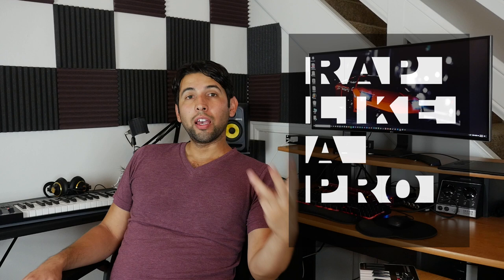How To Rap Like A Pro - in less than 5 minutes!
GUSTAVO ADOLFO URIBE 🎙️🎧🌮

➥➥➥Rap Like a Pro - on sale for 99¢ on Amazon link➥➥➥

There’s 3 aspects to rapping like a pro: songwriting, recording artistry, and live performance. Those are 3 distinct skill sets, that you need to master to unlock your potential as a rapper. As a producer, you need to master these skill sets also, to help your artist out.

Songwriting

So for songwriting, it’s a really simple formula: You need to tell a story in the song verses, and emphasis the point of the song in a catchy hook. The trick is finishing the song when you get stuck. That’s where the techniques and the strategy comes in. For the verses your gonna do 16 bars and switch the flow or rhyming scheme every 4 bars. And your gonna link those  4 bars by using a musical motif. Again, there are strategies on how to link them musically by using call and response, setting up expectations, and using rhythmic shapes. There’s more details and techniques, but the gist of it.

For the hook, there are different approaches, but you also do a call and response, you can get a singer on the track, or just use catchy phrase.

So the verse and hook, have to make story sense and the tone of the lyrics need to match the tone of the music.

Recording artistry

For the recording artistry, it's not what you say, but how you say it. You’re delivery of phrasing and cadence, accenting, staccato, legato, vocal timbre, microphone technique. Believe it or not, you can record in a million dollar studio and put all kinds of effects on voice, but at the end of the day if the rapper doesn’t sound good, it’s not the gear, it’s the rapper. With proper breath control, emphasizing keywords, and melodic phrasing, a rap verse can instantly become a lot more musical and interesting to listen to on any recording equipment.

Stagecraft

Now this ties into vocal performance, where you have to think of yourself as a singer. Because rapping is fundamentally a style of singing. You gotta have good breathing and posture so you can be on the pitch and not lose your breath on difficult passages. I went to a Snoop Dogg and Bone Thugs in Harmony concert and they both have two things in common. Good posture and they are relaxed when they are rapping. When you hear them live - they sound good. Meanwhile all their hype men and openers are running around like a chicken with their cut off, screaming and hollering thinking they’re high energy, but in reality their vocals are not clear all of their movements are very distracting.

So what’s breath control? How do you discipline yourself to be able to focus on your raps and engage the audience? That’s call singing and stagecraft and the best in the world make it look easy. Because they have good technique - that’s why.

So to wrap up, I have more videos on my channel on the recording artist playlist, that you can watch for free. I have details on there, and you can always reach out in the comments, if you have any questions. So because there is so much to cover, I also have distilled all these golden nuggets in to a practical guide - an e-book called Rap Like a Pro and it’s on sale at Amazon for $.99.